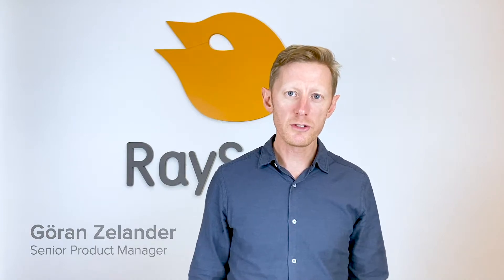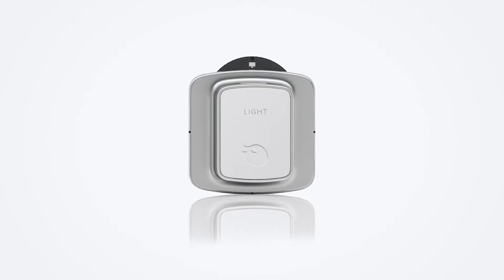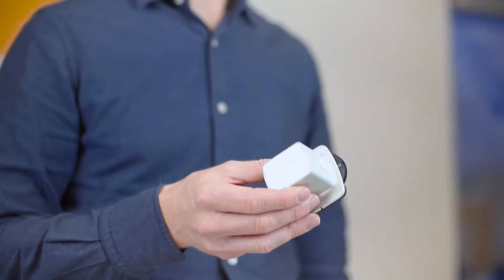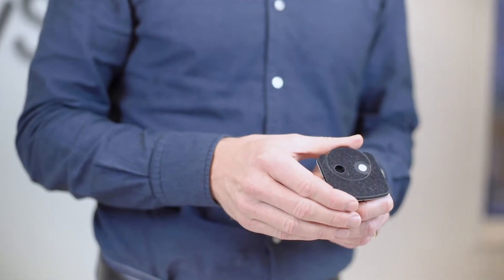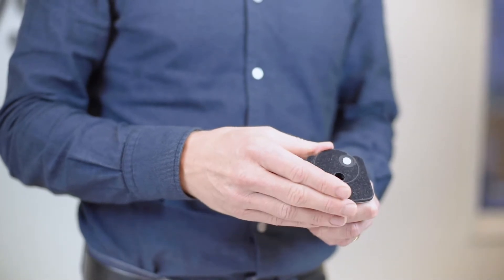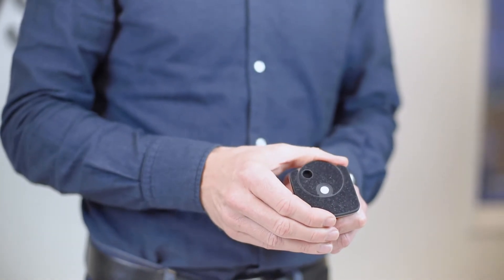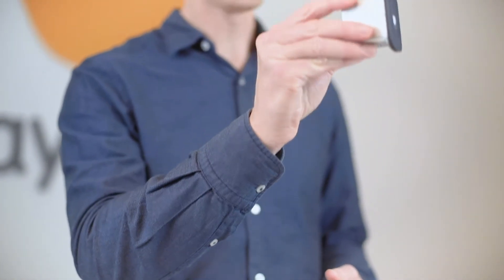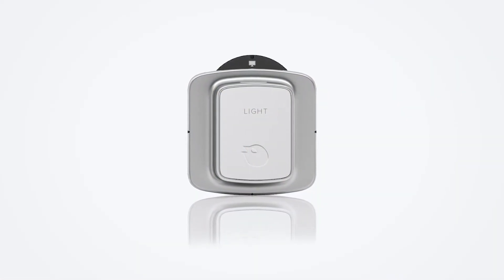Accurate Measuring Luminance and Illuminance Using the X2 Light Sensor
The applications of the X2 light sensor span across many areas, but primarily, it’s used for luminance and illuminance measurements on diagnostic X-ray equipment. The primary application of the light sensor is to calibrate medical displays.

Luminance and illuminance measurements are critical when dealing with diagnostic x-ray equipment. As you will see in this video, the X2 light sensor is easy to use and has several benefits thanks to its ergonomic design. Features such as the aperture angle also allow for compliance with biomedical testing regulations.

Switch on between luminance and illuminance testing mode with the help of the aperture wheel. The RaySafe X2 light sensor is the ultimate diagnostic X-ray illuminance and luminance measurement device you need.